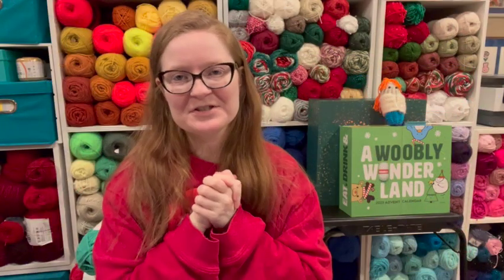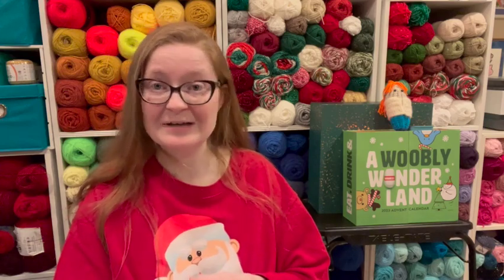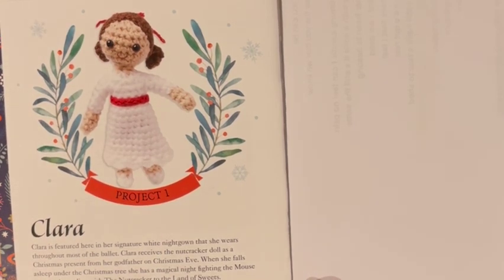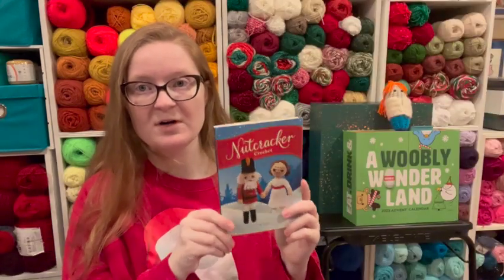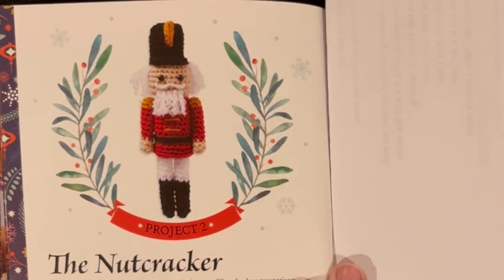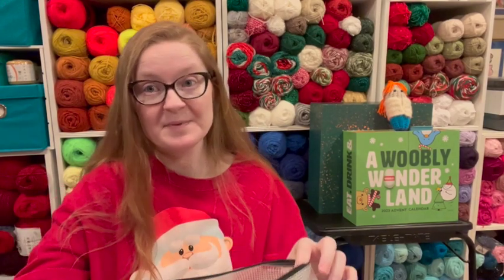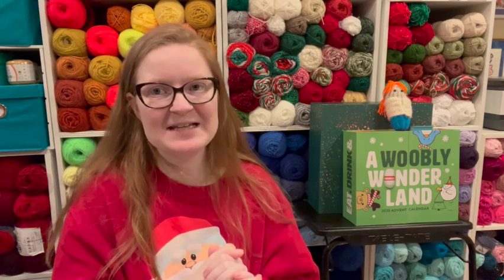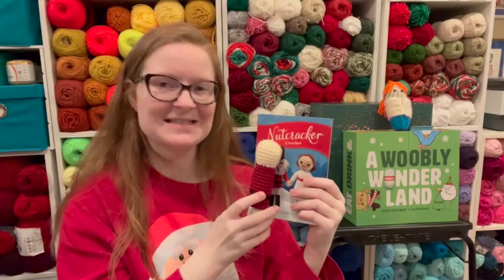Full Crochet Kit Review: The Nutcracker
Gift Ideas for Fiber Artists! Day 5: Part 1/2
Today we are taking a look at this kit and what my experience was like making things from it.
Were you thinking about getting this kit?
Does it look like a kit worth buying?
Would it make a good gift this holiday season?
 Spoonie Approved? Let’s check it out!

🧶FACEBOOK GROUP:  Get the inside scoop! You only need to answer TWO EASY questions to get approved. I have to do this so that we do not get scammers.

💌Happy Mail! I can send and receive mail now!
The Spoonie Stitcher
1720 Mars Hill Rd.
Suite 124
Box 238